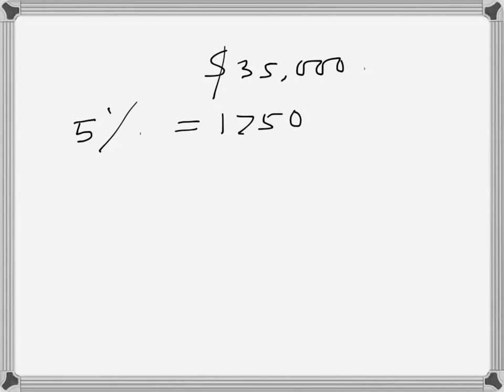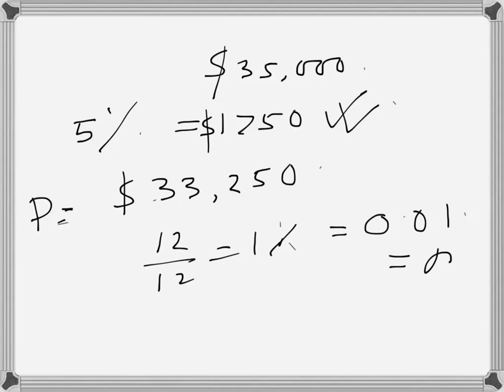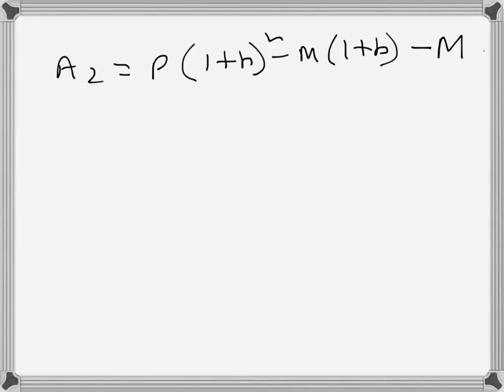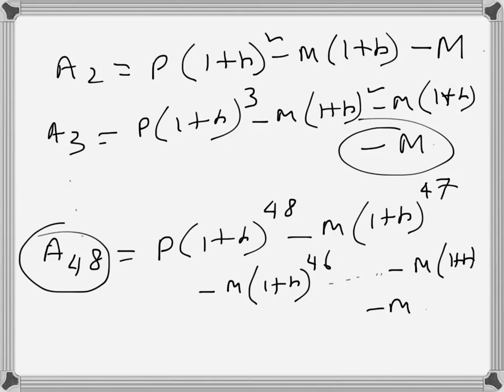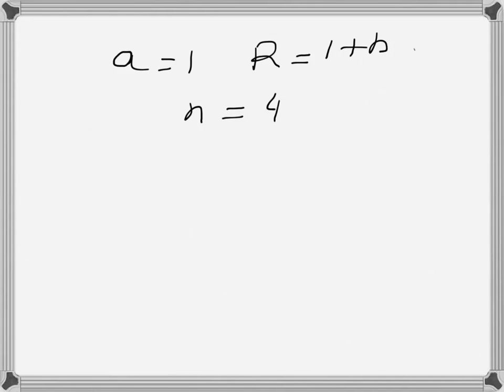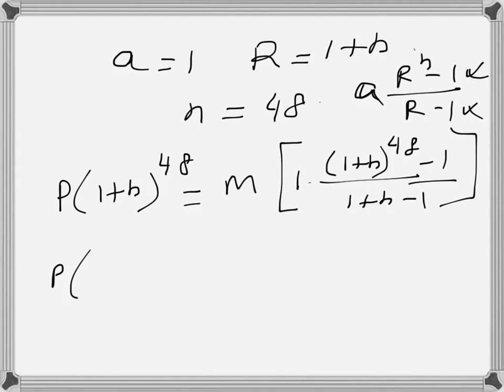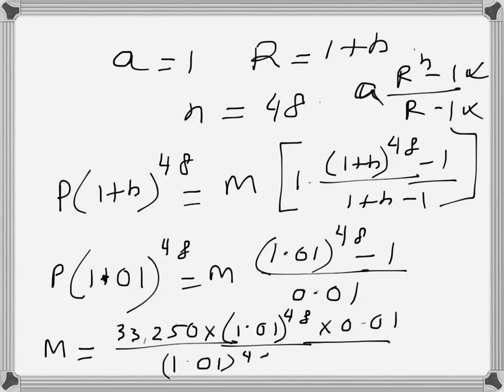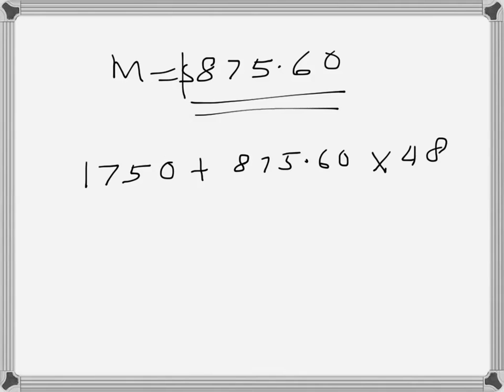Loan Repayment: (problem example)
A person buys a $35 000 car. he puts down a 5% deposit and pays the balance back in monthly installments over 4 years at 12% p.a. find the total amount that person pays for the car.